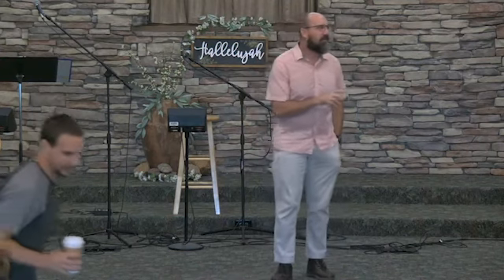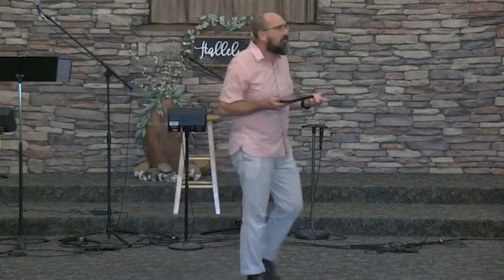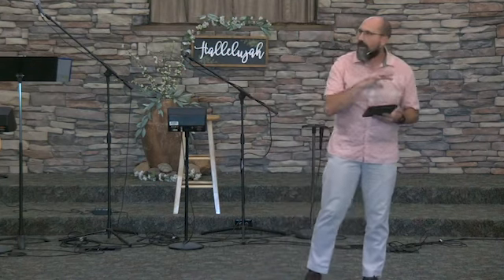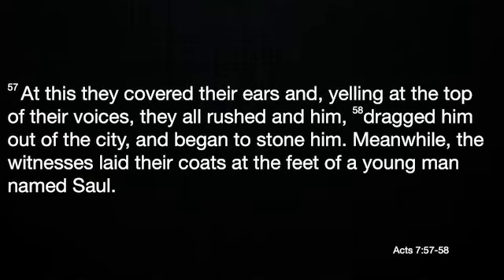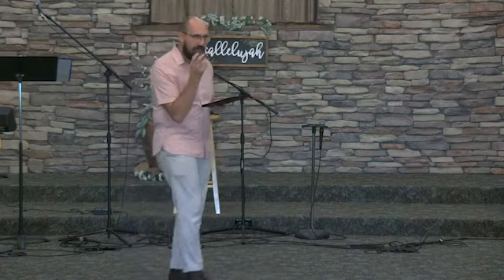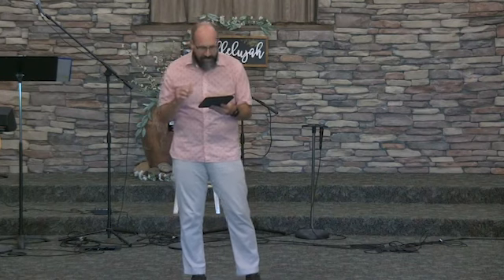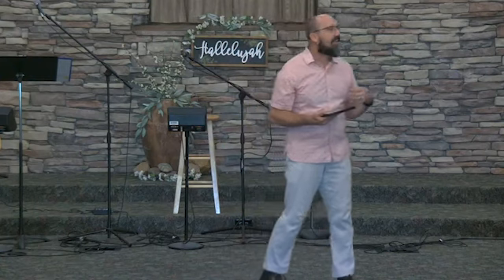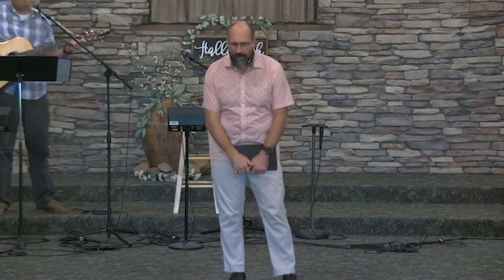September 3rd, 2023 | Transformed By Grace